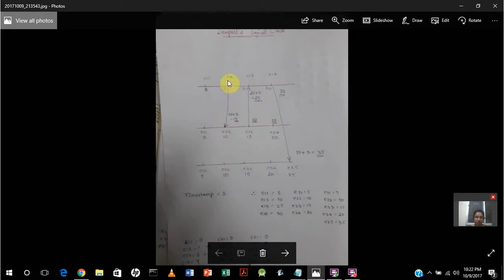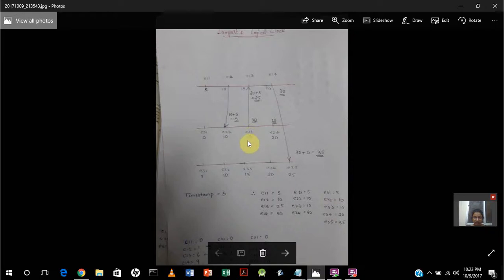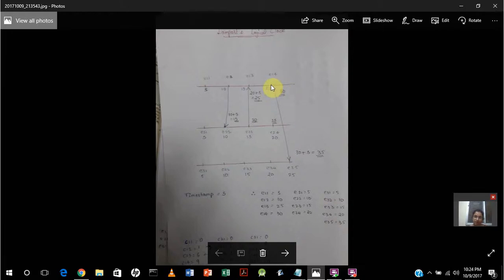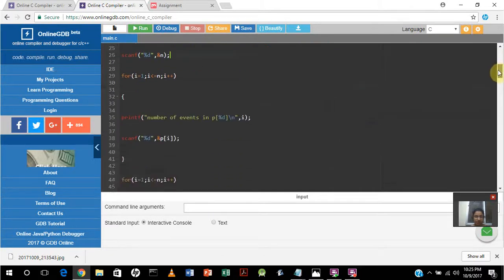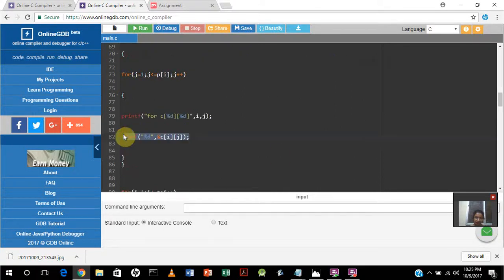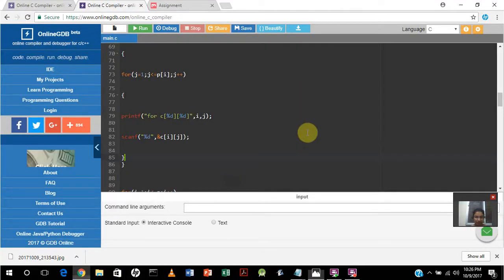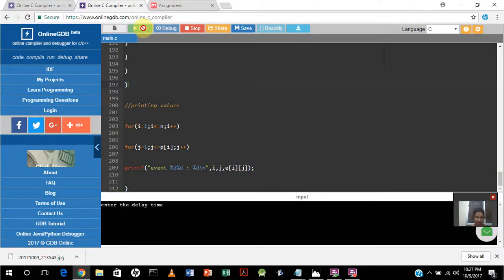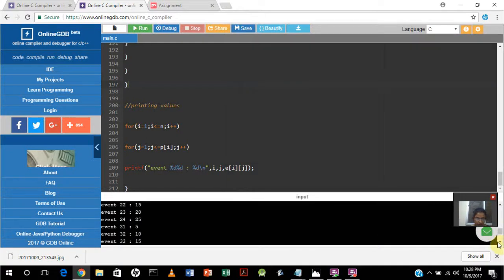Implementing Lamport's Logical clock in C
This video gives a detailed explanation about implementing Lamport's Logical Clock in C. The code presented in this video can be found